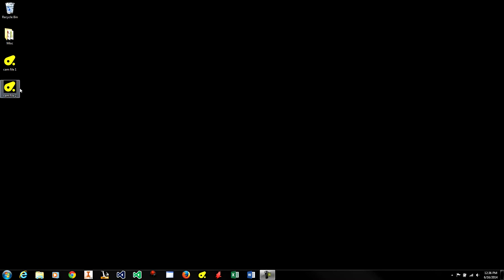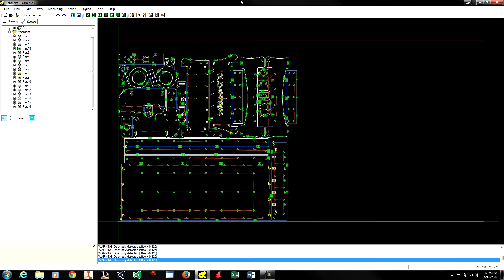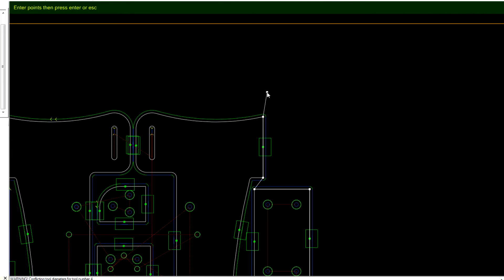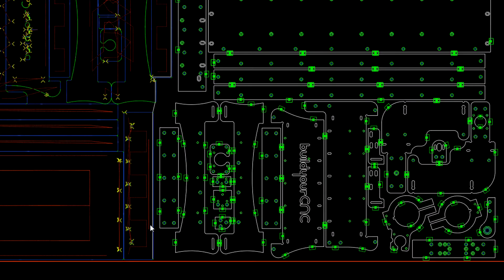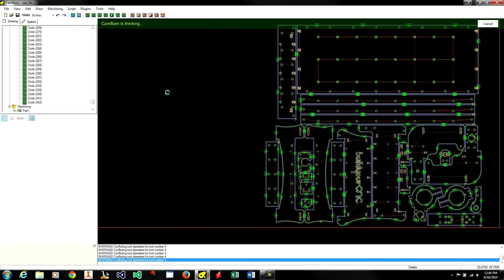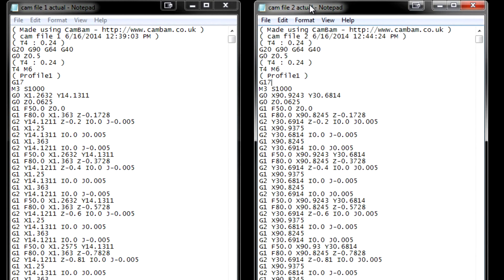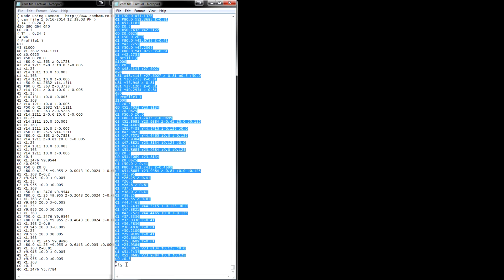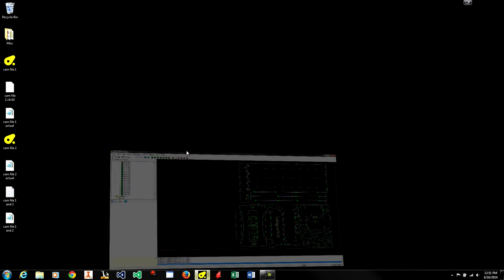Merge Two Gcode Files to Save Time and Eliminate Having to Re-create Machining Operations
Patrick's Tip Jar:
bitcoin:1Gtawd29Sgu5CdvfUnkRg1YBfowCawjFdH
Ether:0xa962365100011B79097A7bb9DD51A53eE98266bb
This is a quick tip on how to take two gcode files that were produced by a CAM program.  This technique will save you time eliminating the need to create machining operations for CAD primitives that are copied and pasted.
Typically, in a general CNC workflow, if you have many parts arranged on an area of the routing workspace, but the parts do not occupy the workspace efficiently, you may create another file that re-positions the parts to be cut so that the remaining area can be used, if the area is available.  With this technique, the two files can be merged into one allowing the CNC machine to run uninterrupted.

Equipment that I use to make videos:
3D Mouse to rotate/zoom/move the object (Must have for CAD!!!)